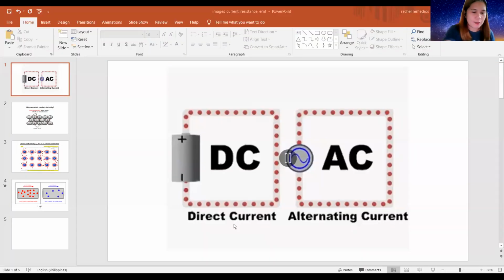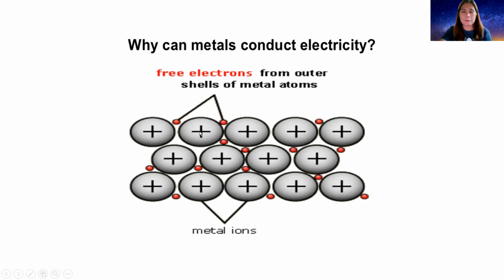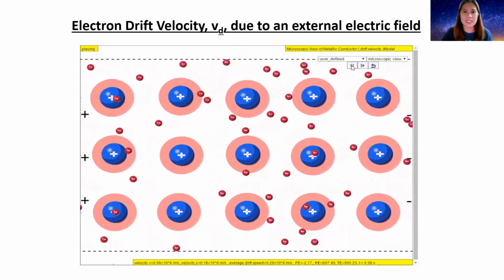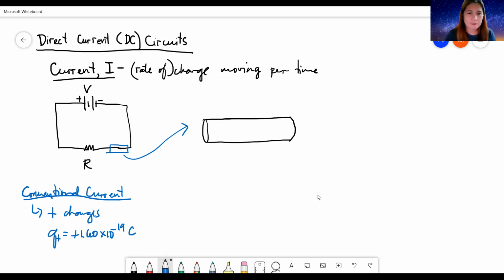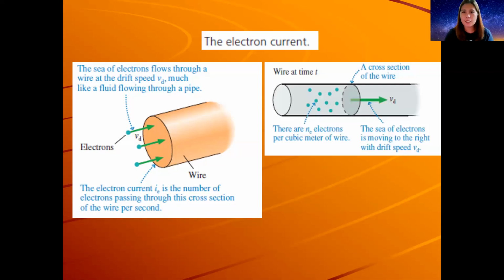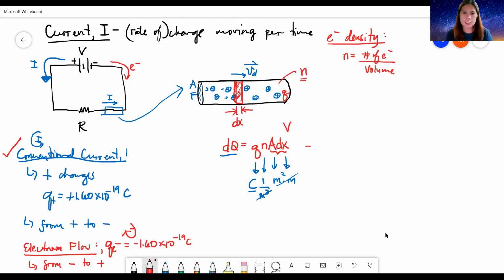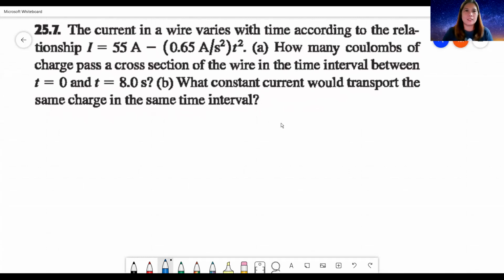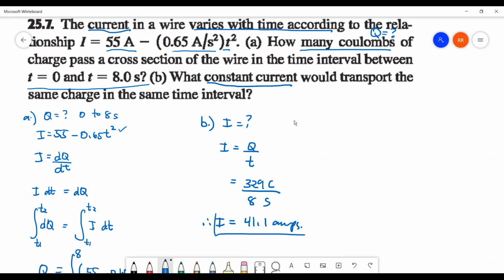DC circuits_Part 1_current